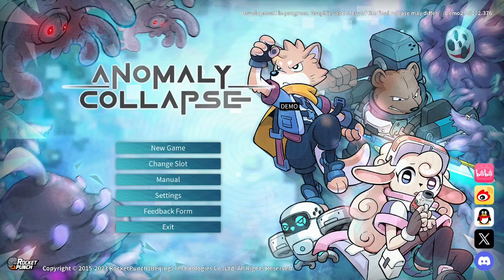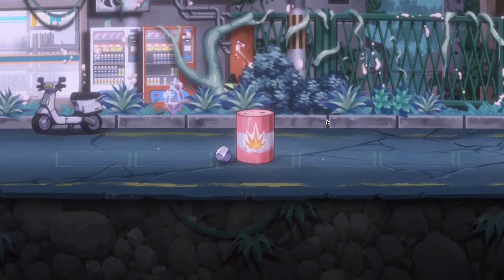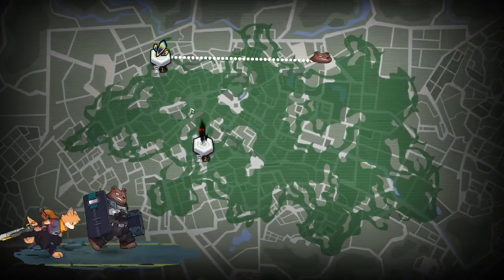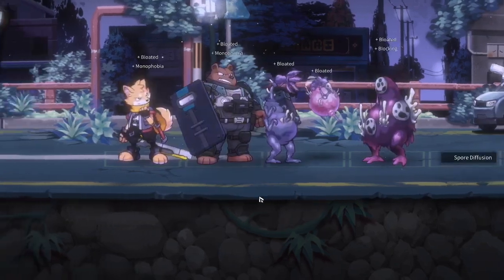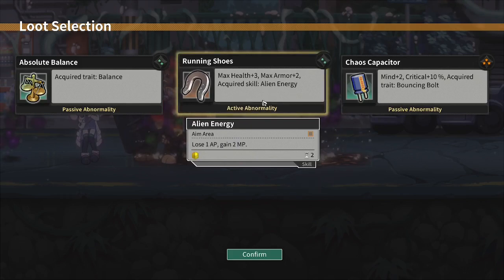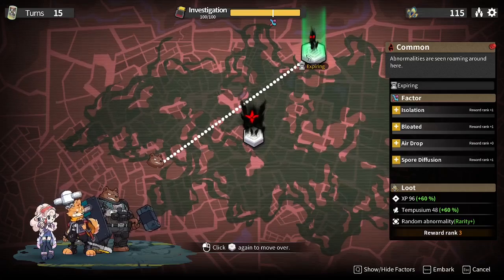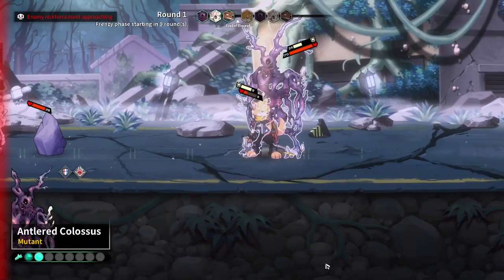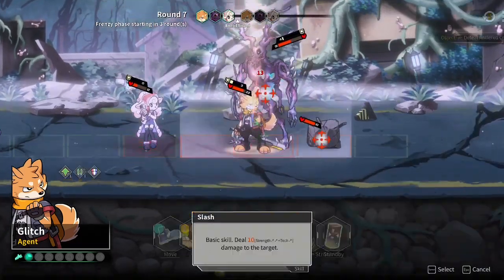Anomaly Collapse (Early Access Preview)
It's like Into The Breach, but more pettable, living on a line, and kind of makes me think of Star Fox for obvious reasons.

This channel making it this long is an anomaly too!

Current folks keeping the lights mostly on over here:

justsomejojo

jon s

Brainwright

Jared

Liza Wong

HerSleepyWarrick

Mr.Aufziehvogel

Dagar

SomeBiscuitName

Ennokos

VicariousBrian

Terenius

Devin Connell